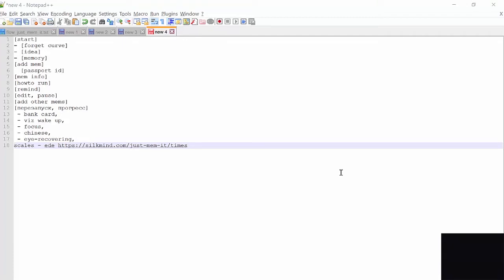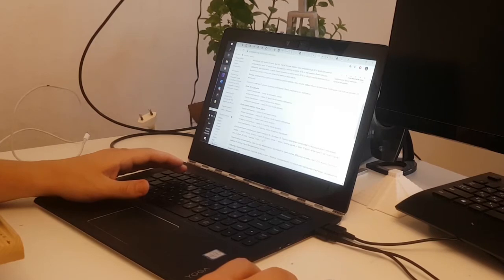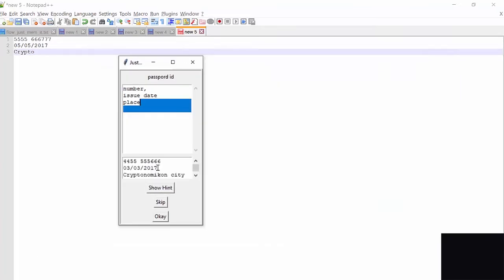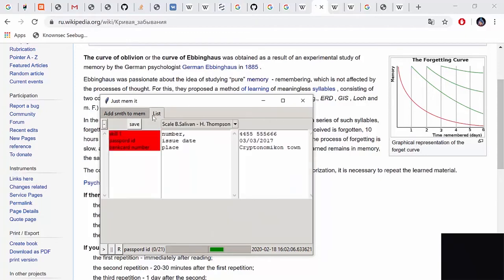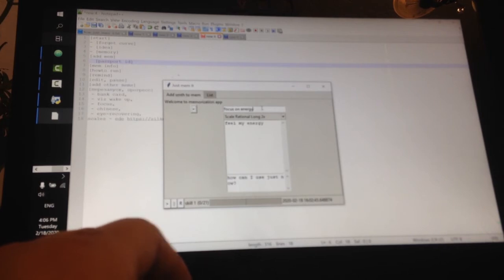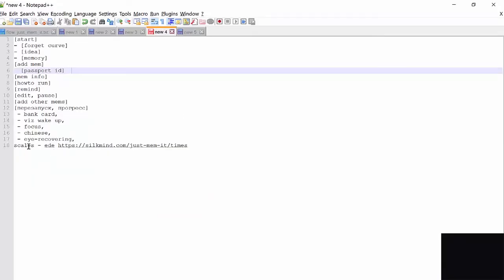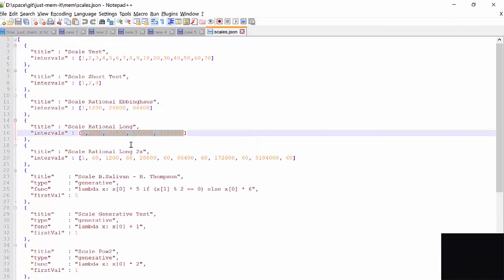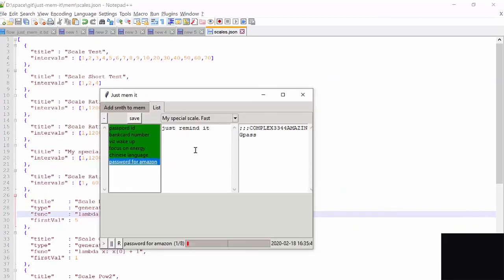Remember anything with Just Mem It tool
JMI is useful for skills and memeory development. (v.0.0.1)

This video is an alpha HOWTO description.

0:27 forgetting curve
4:07 idea
4:14 first run and mem adding
4:41 passport id example
5:45 edit and select tab
5:56 first memory recall (remind window)
8:50 restart mem button
9:25 bank card id example
10:54 visualize wake up
13:45 language example
15:30 vision recovering exercise
17:18 files
17:53 scale description
18:29 times calculator
20:45 adding our own scale
21:56 password example